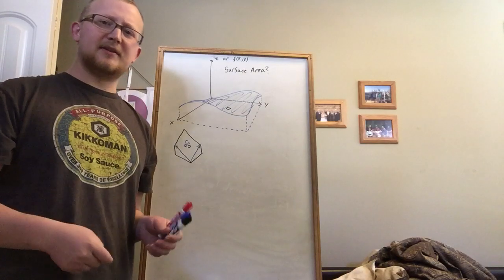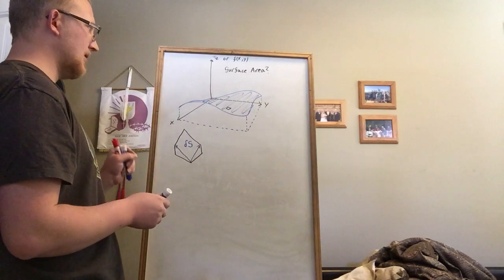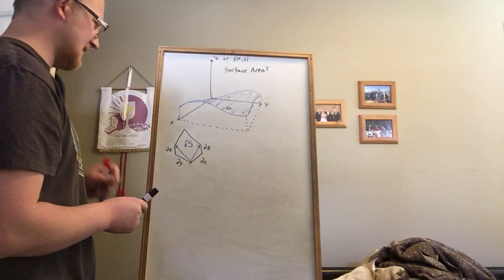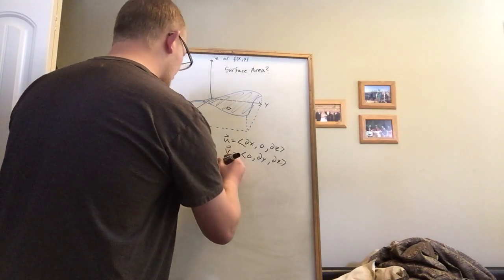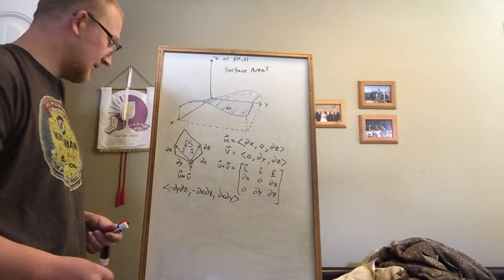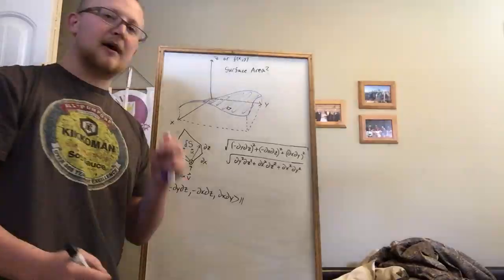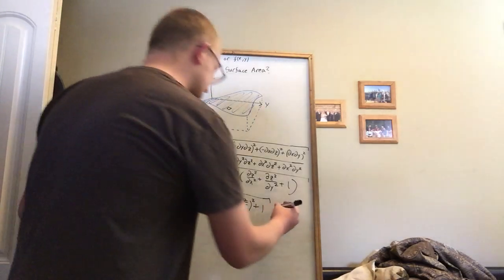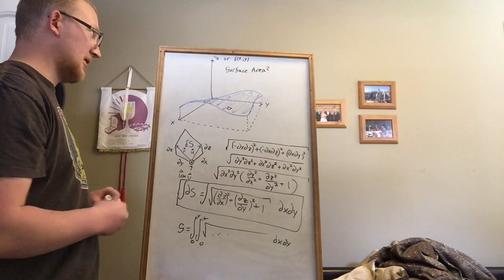Surface area (video 12 pt1)